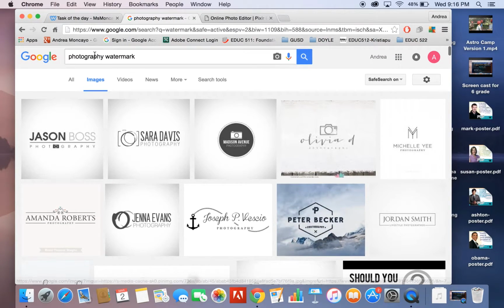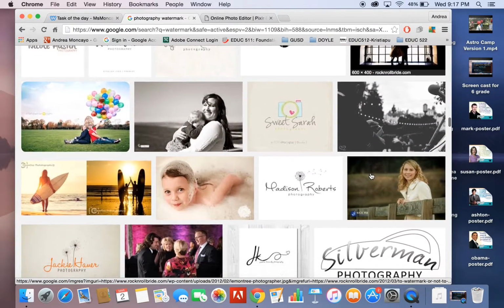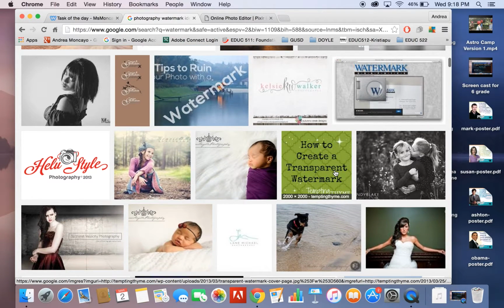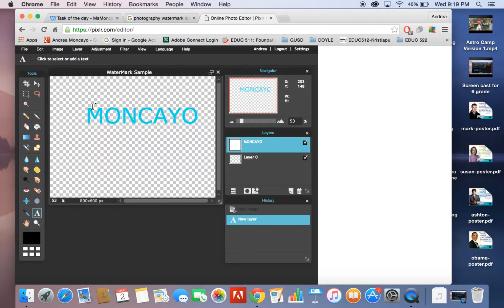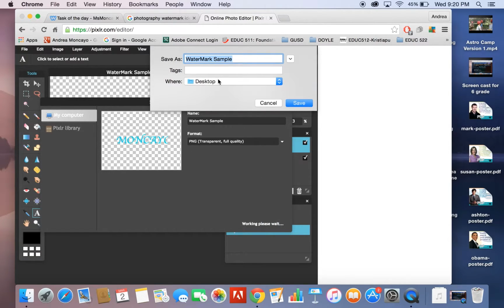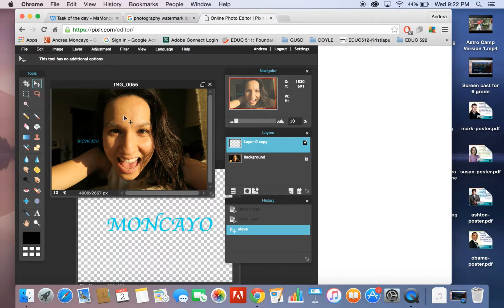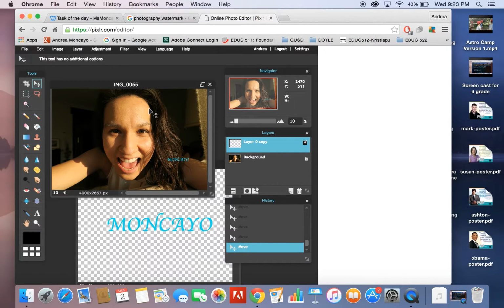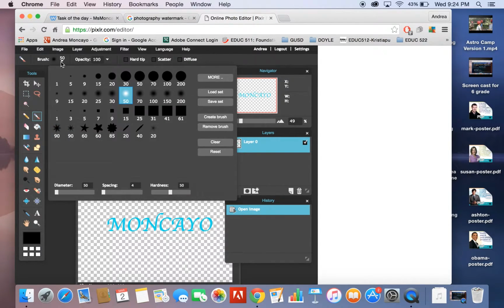screen cast 7 and 8